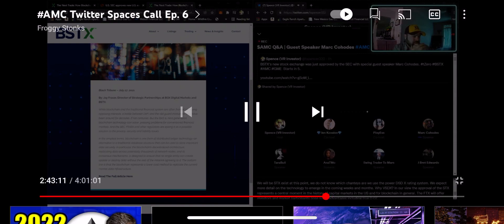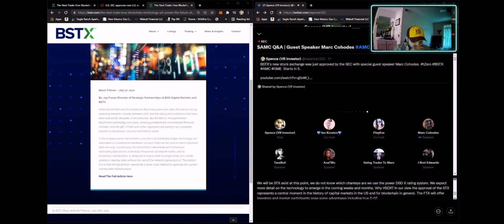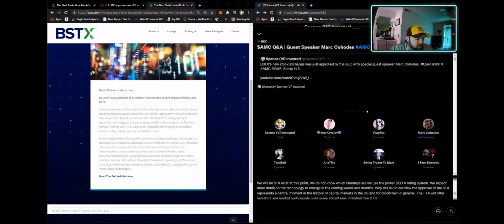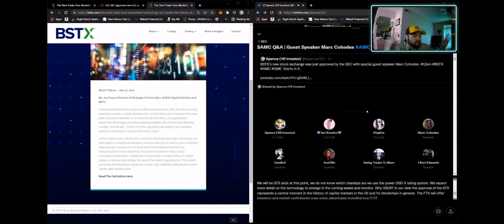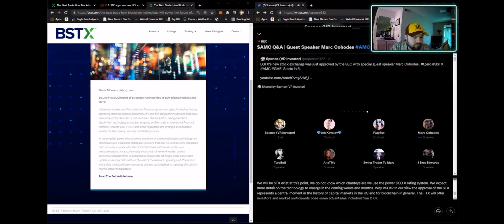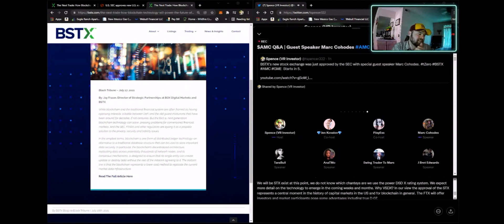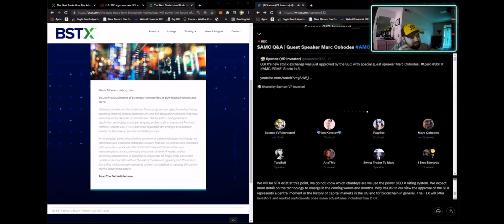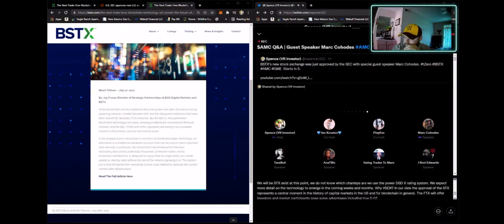Ep. 6 Leap. Marc’s response.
Spence talks on the DTCC/FTDs and blockchain with a response from Marc Cohodes.